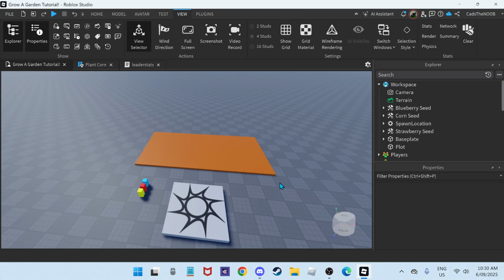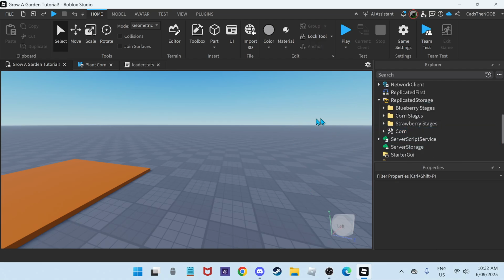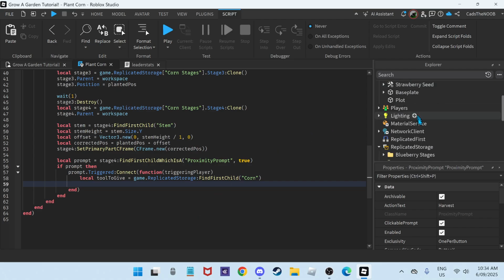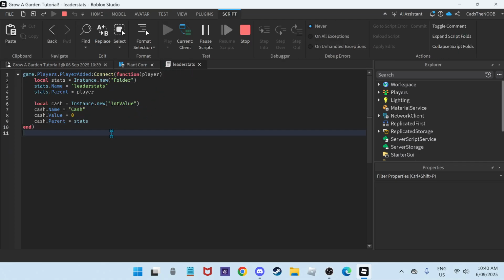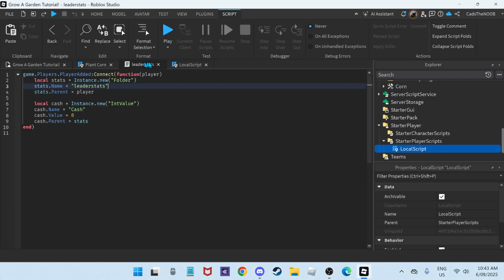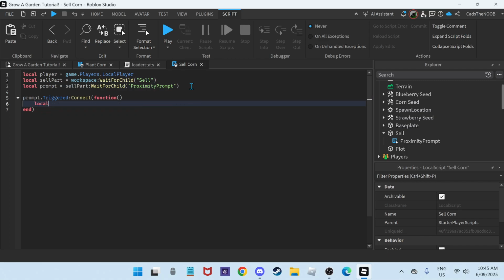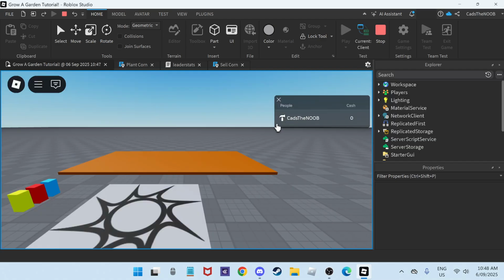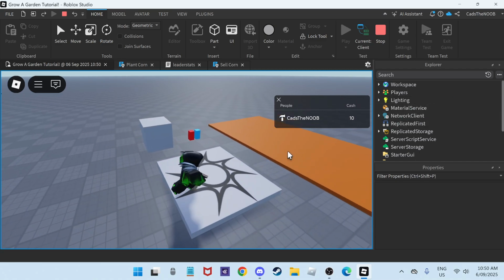PT 3!! How to make a selling system!!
Sorry I haven't been uploading as I have been quite sick but I'm all good now and will keep posting :)